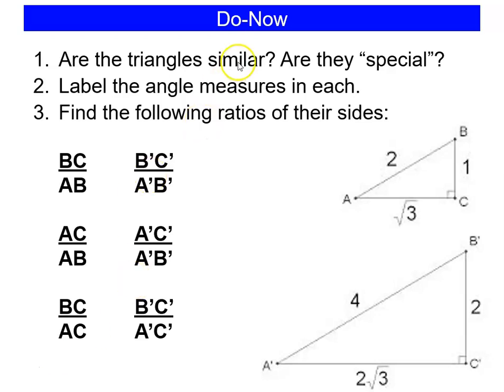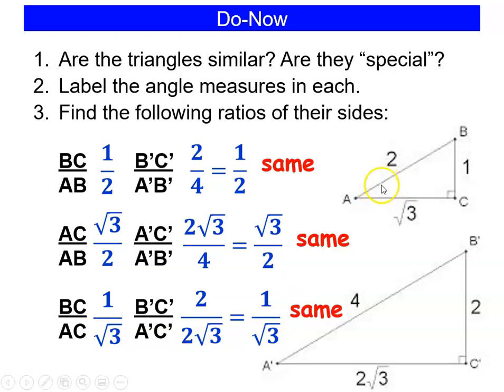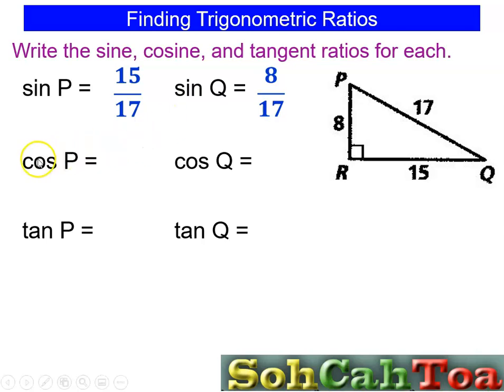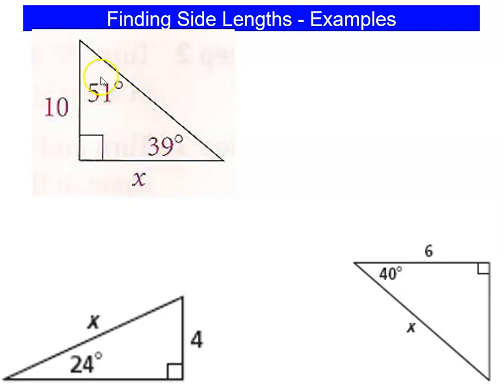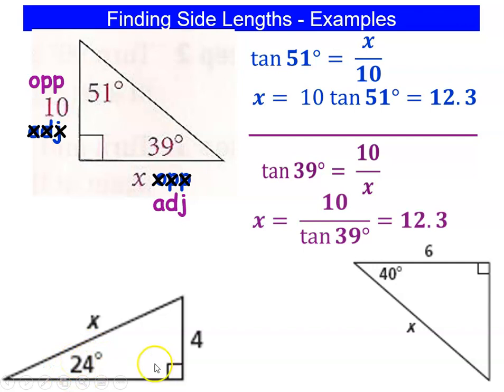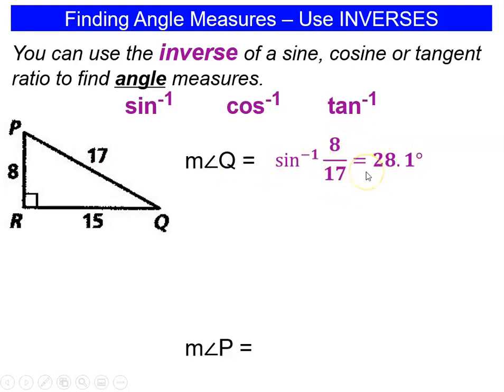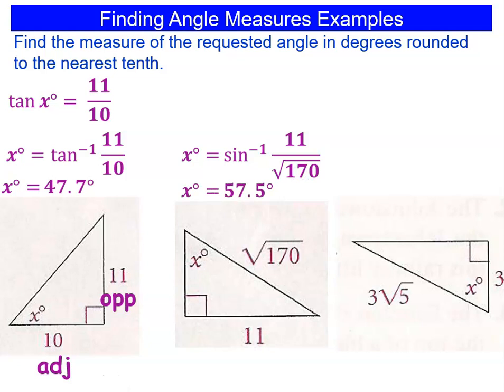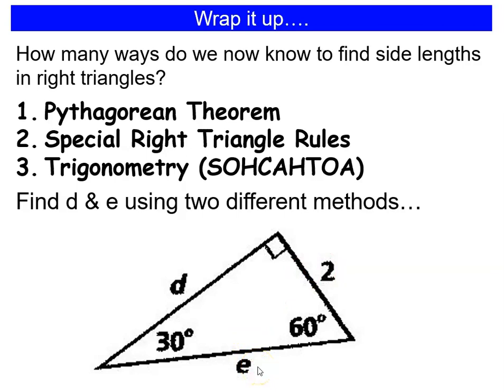Unit 7 Trigonometry Introduction video